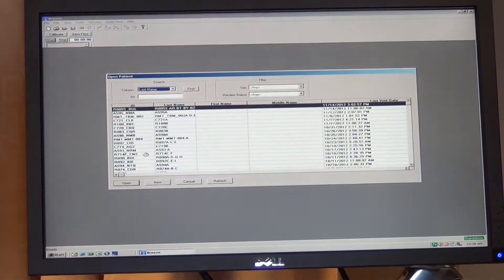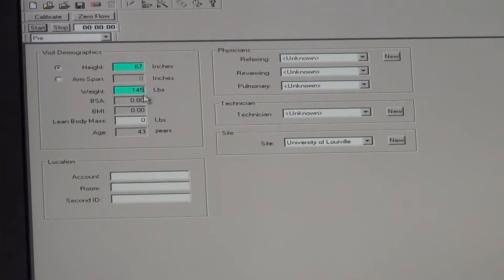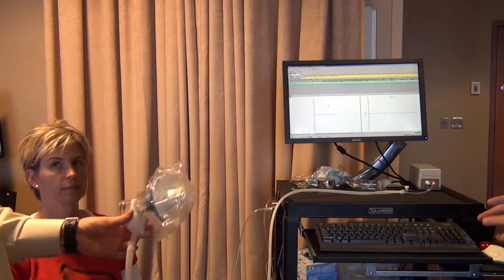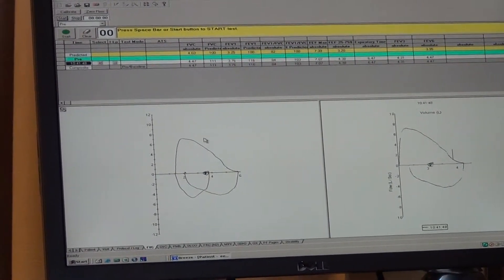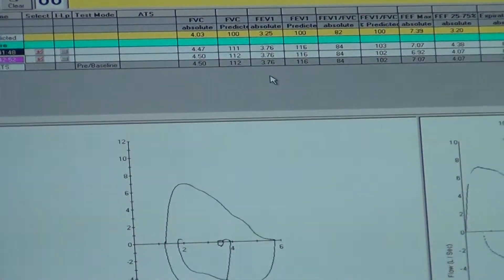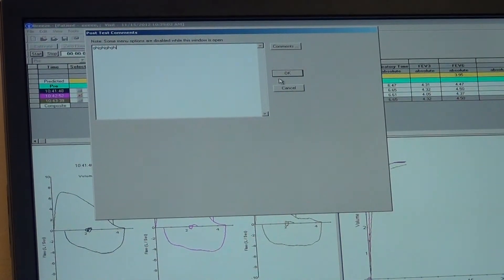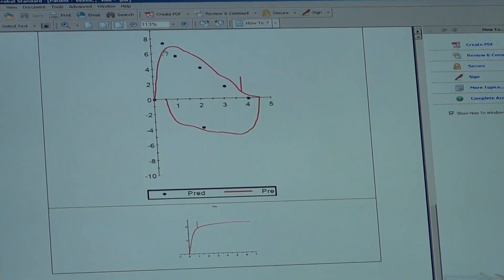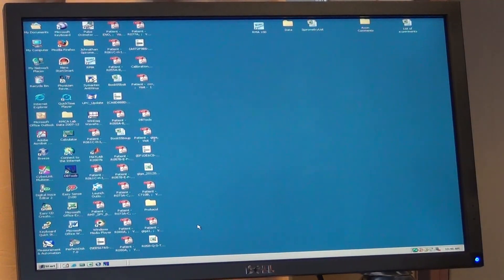Spirometry test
Demonstration of performing the NRN Spirometry test.

For questions on pulminary function test (PFT) issues, please email Jesse FIsher of the University of Louisville and CC Dr. Alex Ovechkin of U of L.  Jesse is the Core Manager of the Pulmonary and Cardiovascular Core at the Neuroscience Collaborative Center at U of L.